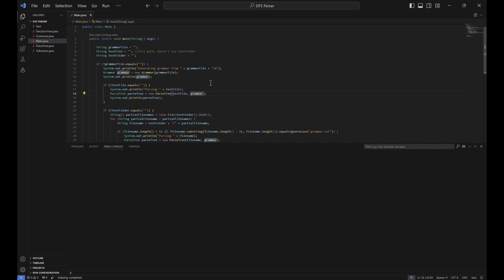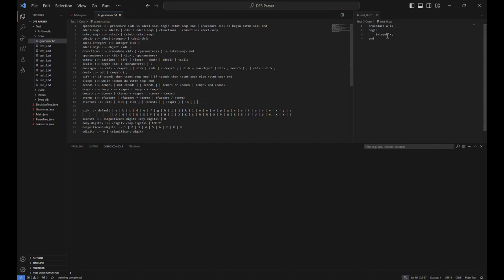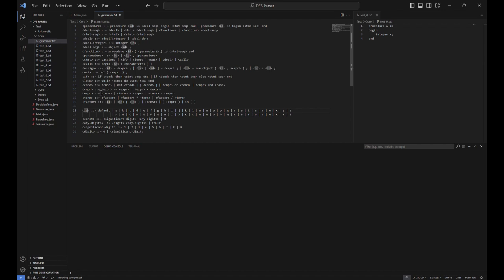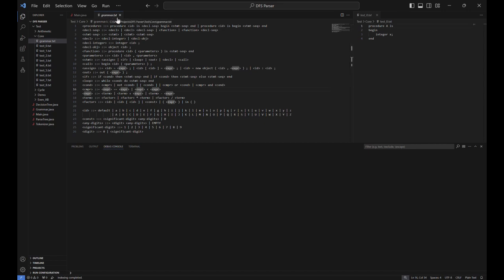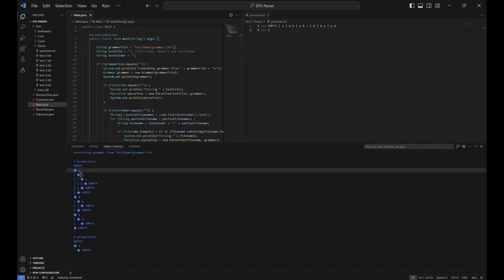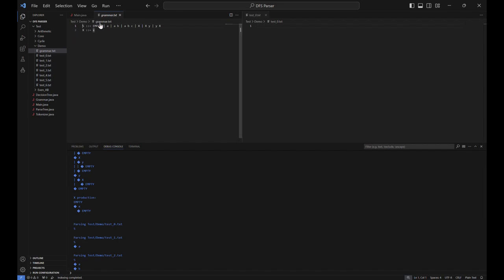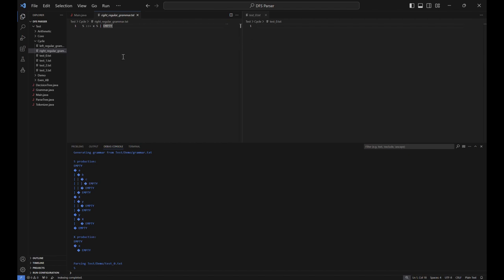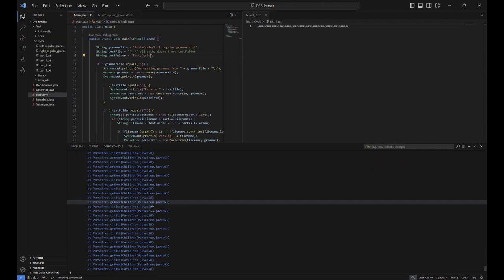Parsing as a function of the grammar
ParseTree.java size: 5 KB
This video size: 91.65 MB